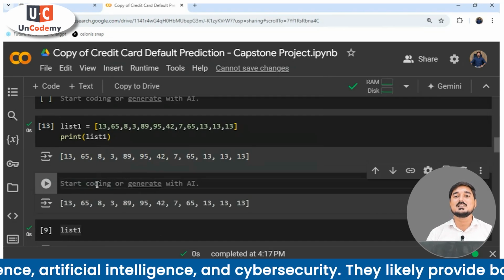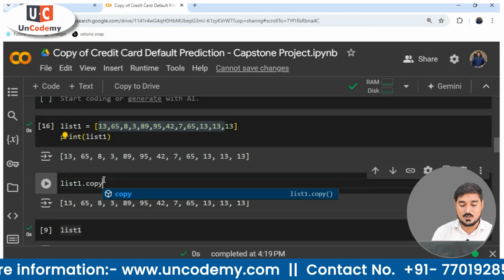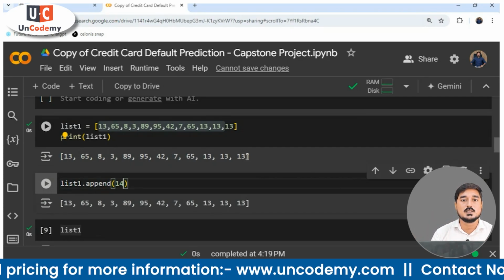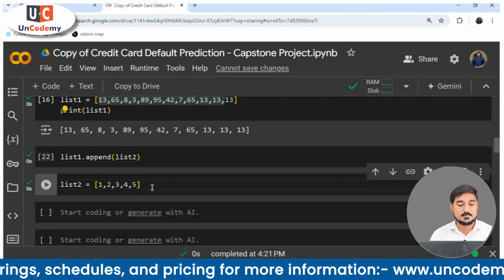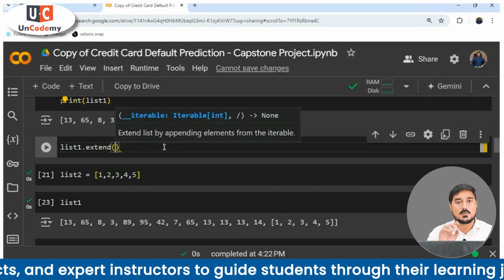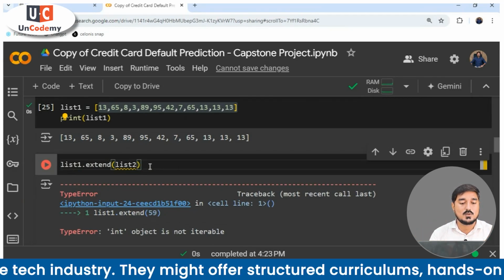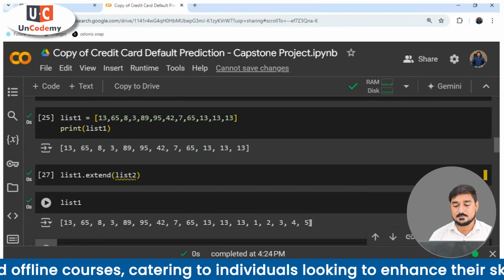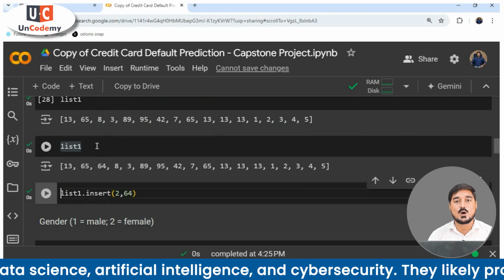Basics List Operations- Part-3 | Data Science Course in Delhi | Uncodemy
Welcome to Part 3 of our Basics of List Operations series! 🎉 In this video, we'll dive deeper into list operations, covering essential functions and techniques that are fundamental in data science. Whether you're just starting or brushing up on your skills, this tutorial is perfect for enhancing your Python programming knowledge.

📞 Reachable At:
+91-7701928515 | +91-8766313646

• Software Testing
• Data Science
• Full Stack Development
• Data Analytics
• Java
• Python
• AWS
• Machine Learning
• Artificial intelligence

   / uncodemyofficial

  / uncodemyofficial

   / uncodemy

  / uncodemy